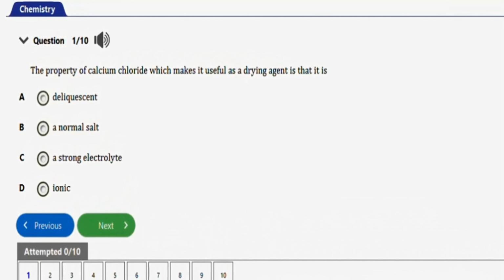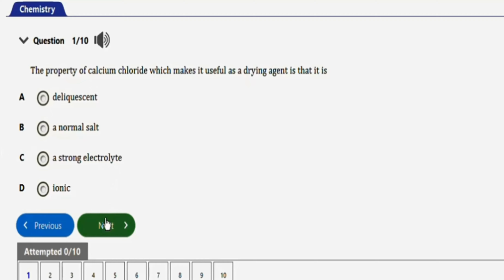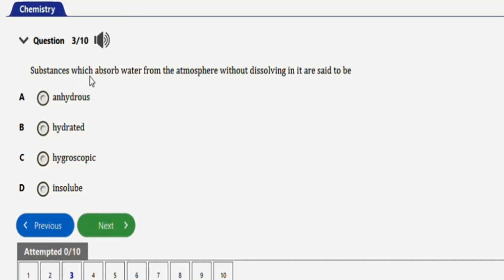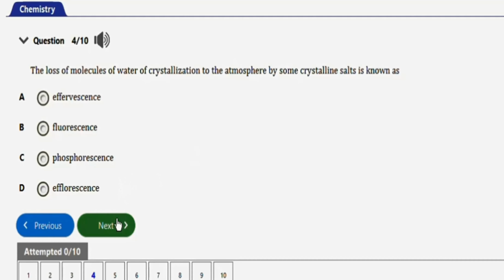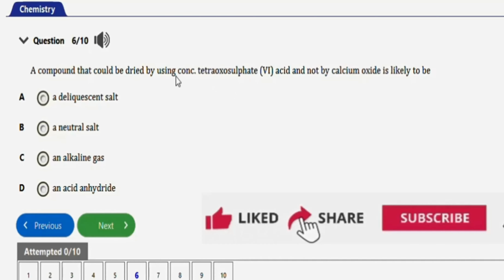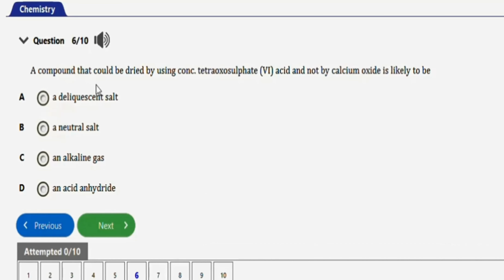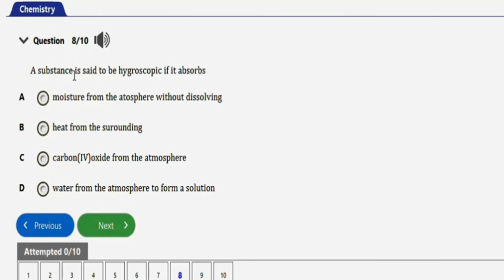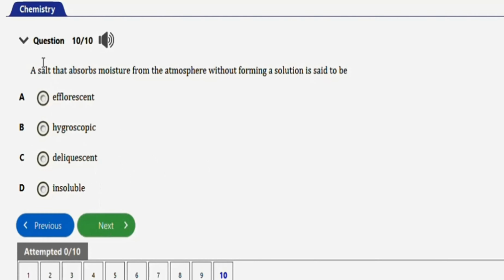NEET Chemistry 2026 Likely MCQ/PYQ On Water Of Crystallization (One Shot In English)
NEET Chemistry Online Tutorial Likely Questions And Answers On Efflorescence, Deliquescence, and Hygroscopy

Water of crystallization is one of the basic problems in NEET chemistry.

In this NEET chemistry online class video, I answered these NEET chemistry questions on  efflorescence, deliquescence and hygroscopy

This video is a definite guide to smashing questions on efflorescence, deliquescence and hygroscopy in NEET chemistry